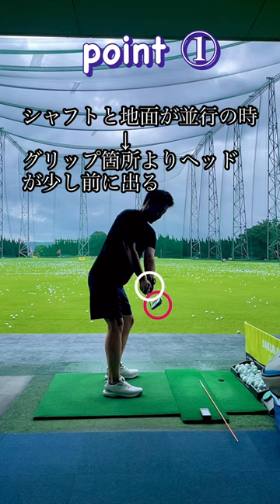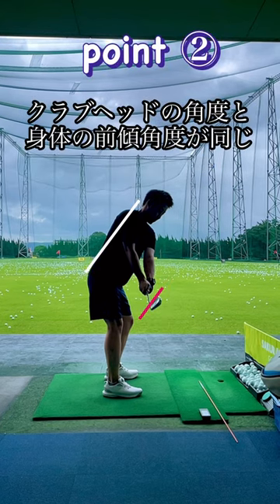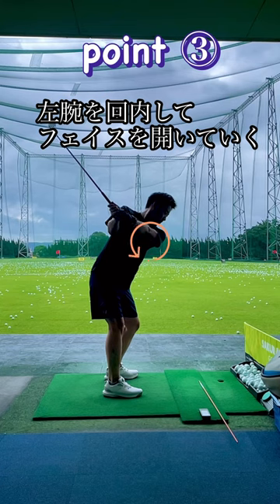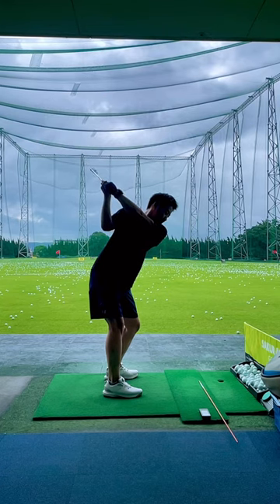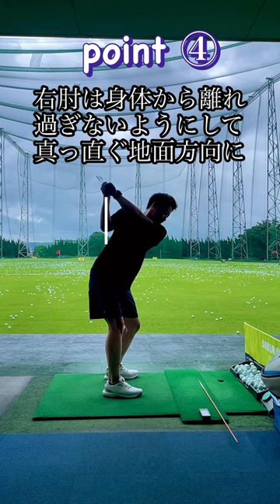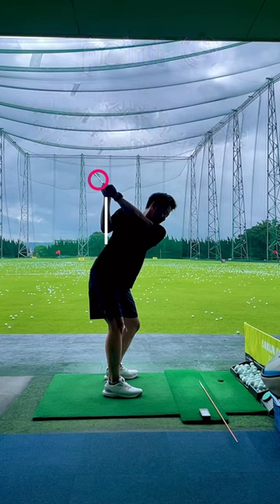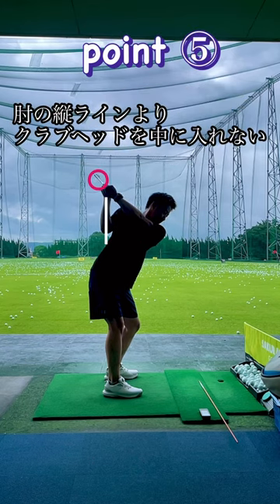後方撮影で練習の時にチェックするポイント image of golf practice